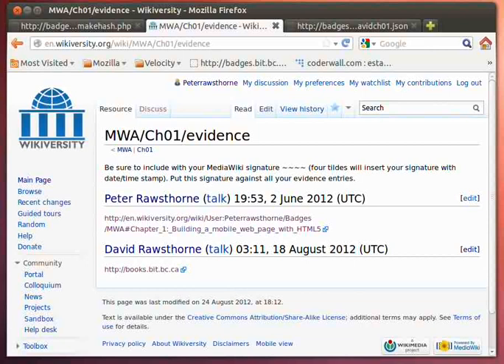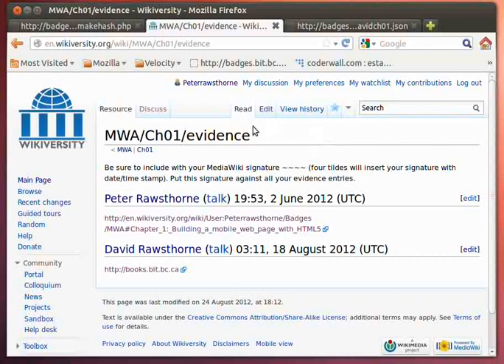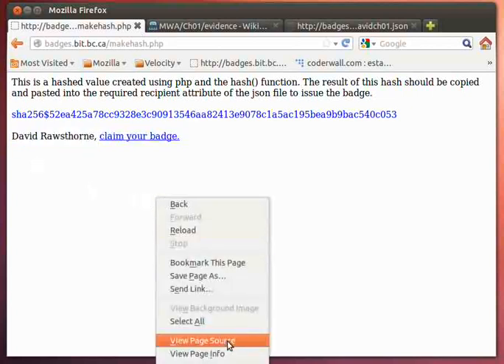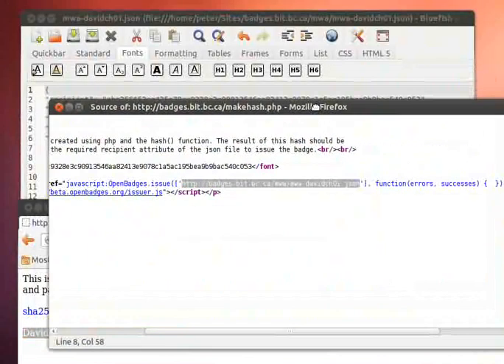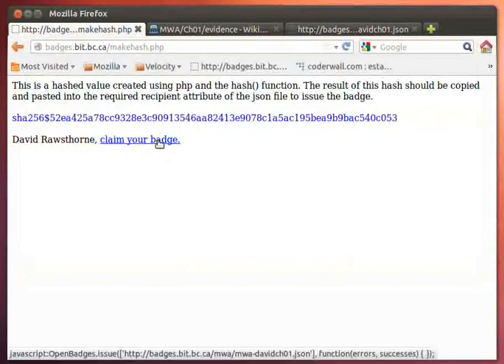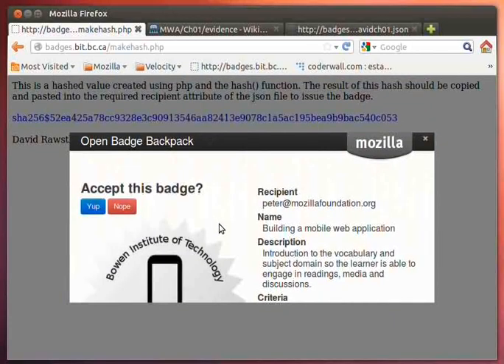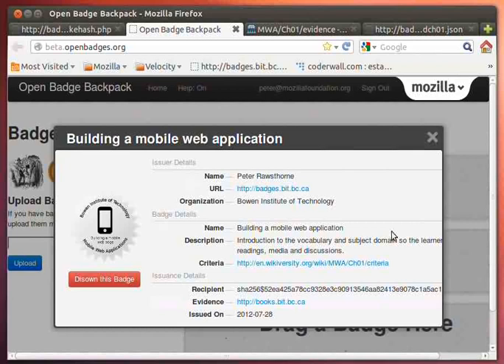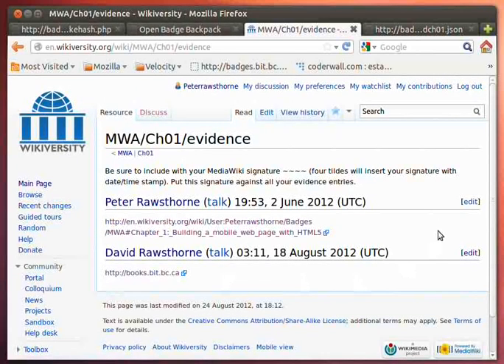OBI Case Study 1 - Open Badges with Wikiversity, Part 3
The last of three screencasts taking an end-to-end look at a manual implementation of open badges into a Wikiversity course. The badge system design includes using a modular approach where badges are issued for completed modules. This case study is moderately technical due to the manual tasks required to implement and issue the badges. The end result allows wikiversity course to have issued mozilla open badges